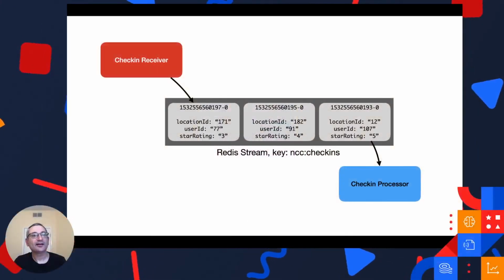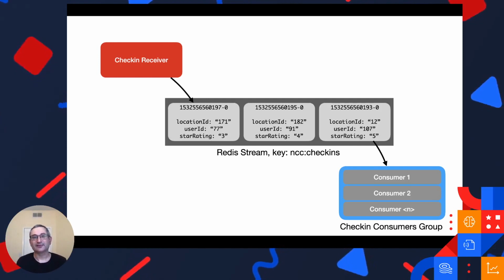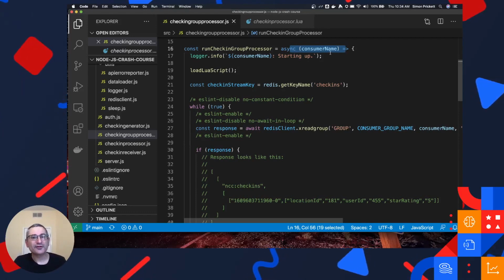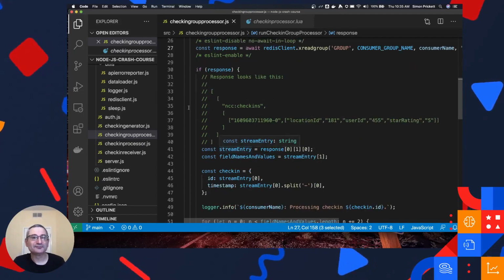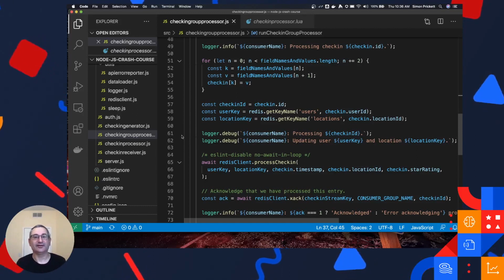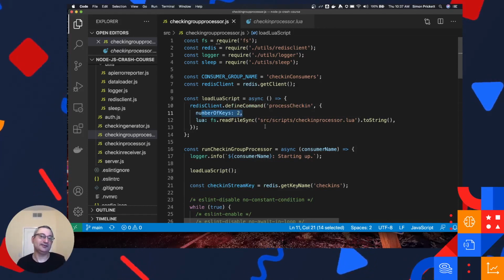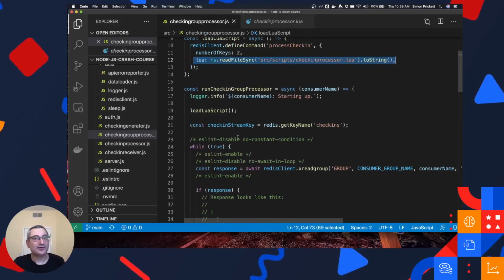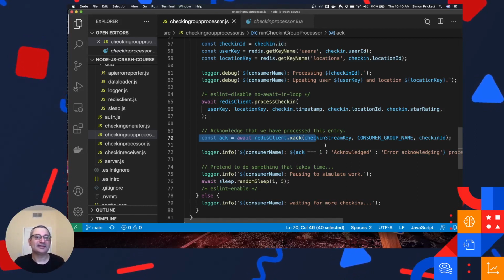15. Parallel Processing Checkins with Consumer Groups.